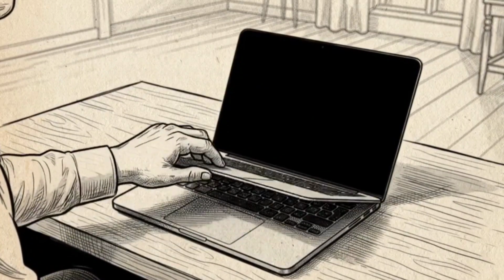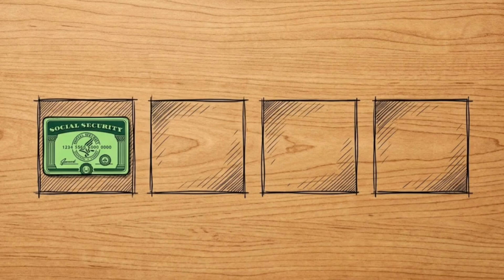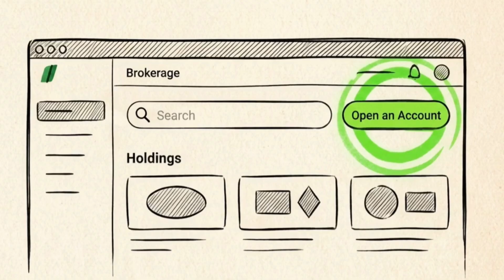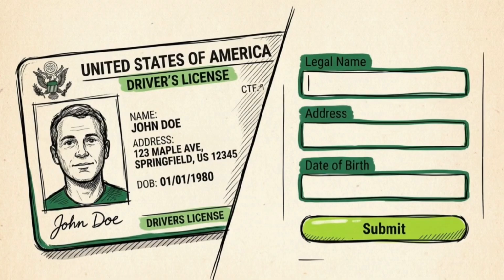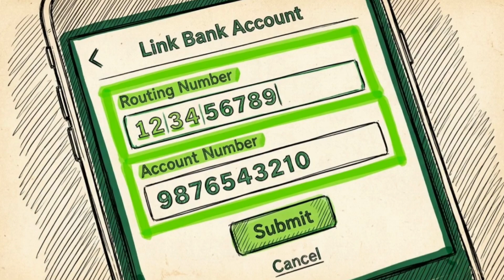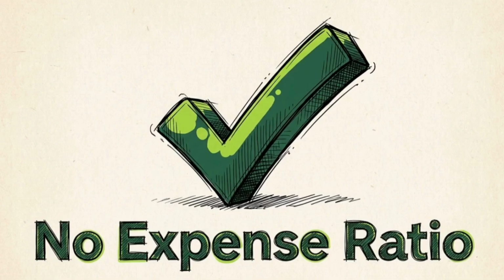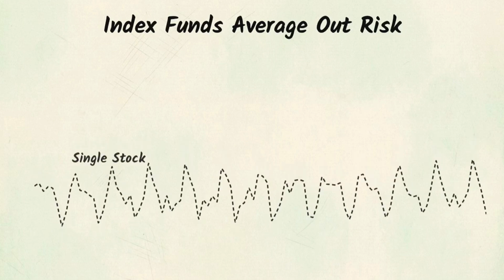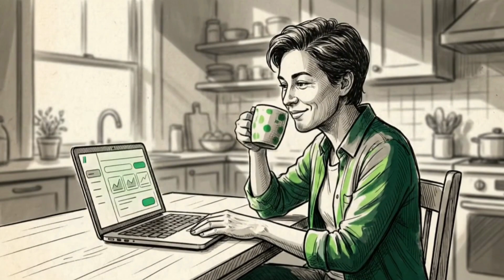Fidelity Index Fund |For Beginners Step By Step 2026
How to open a Fidelity account step by step in 2026 — In this video, we walk you through the complete process of opening a Fidelity brokerage account or Roth IRA from scratch and making your very first investment, even if you have never invested before.

✅ WHAT YOU'LL LEARN IN THIS VIDEO:
→ Why Fidelity is the #1 broker for beginners in 2026
→ What you need before you start (4 simple things)
→ Step by step account opening walkthrough
→ How to make your first investment in FNILX (0% fee index fund)
→ How to set up automatic monthly investments
→ Fidelity vs Vanguard vs Schwab — which is better for beginners?

⏱️ TIMESTAMPS:
0:00 — Introduction
0:30 — Why Fidelity over everything else?
1:15 — What you need before you start
1:45 — Opening the account step by step
3:30 — Making your first investment
4:30 — Outro

→ FNILX — Fidelity ZERO Large Cap Index Fund (0% fees)

💬 DROP A COMMENT: Did you open your Fidelity account today? Tell me your first investment below — I read every single comment